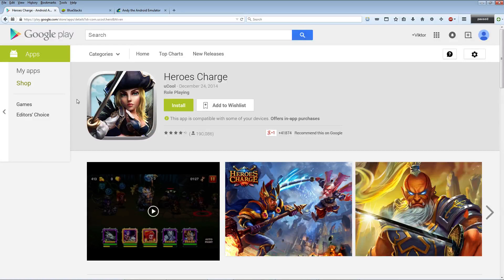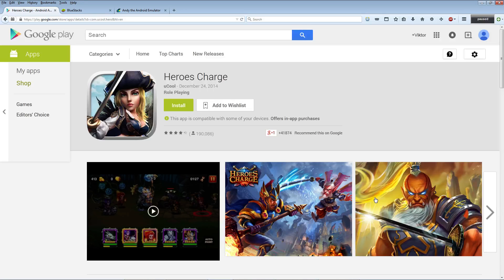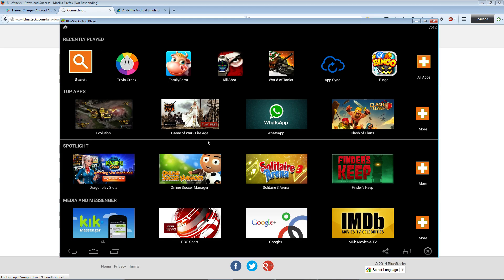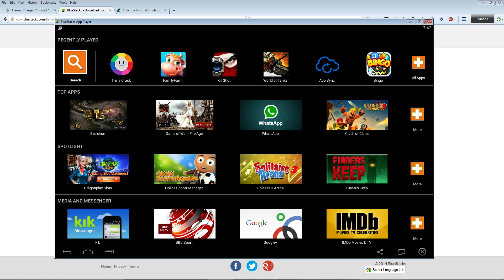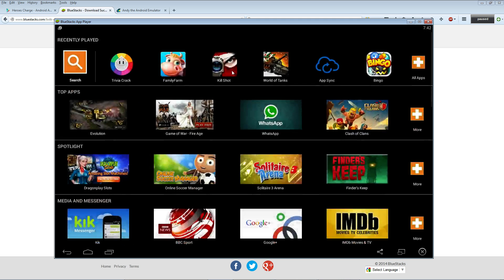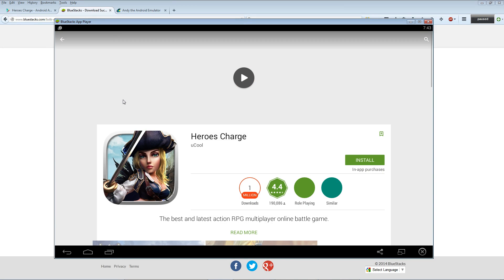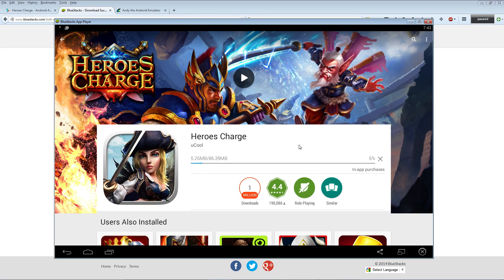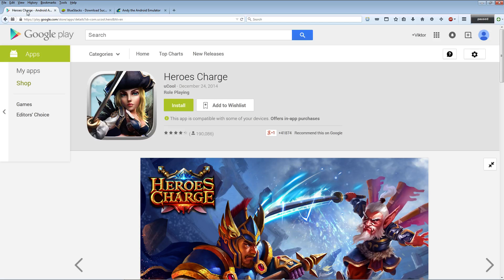How to Download Heroes Charge Game for PC - Play the App on Windows computer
Heroes Charge is a free Android game that you can download from the Google play store using a free Android app player such as BlueStacks.

If you need help installing and getting BlueStacks to work, please visit the link above and drop us a comment at the bottom of the article.